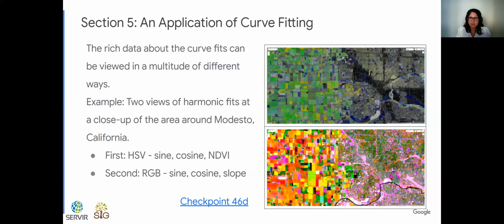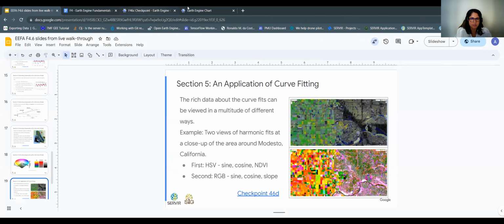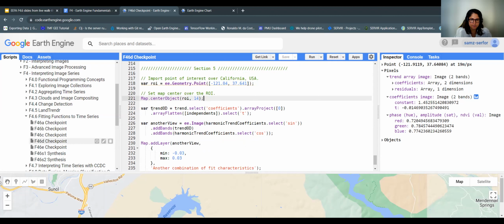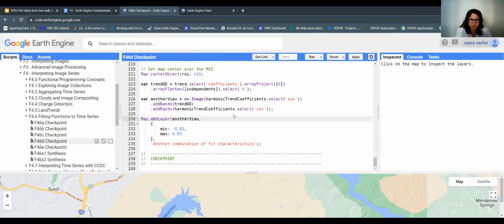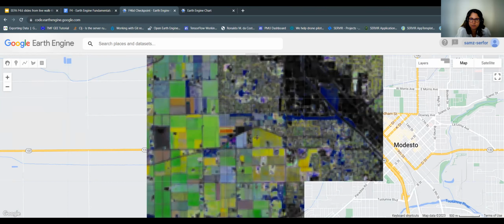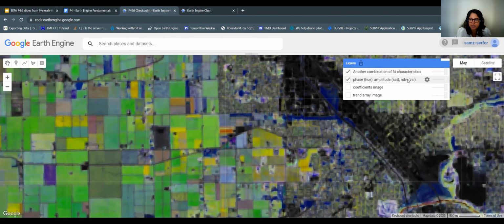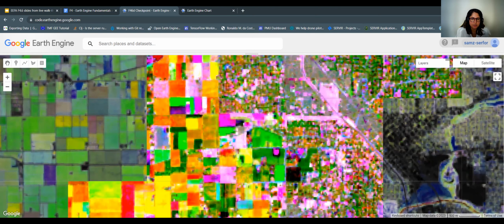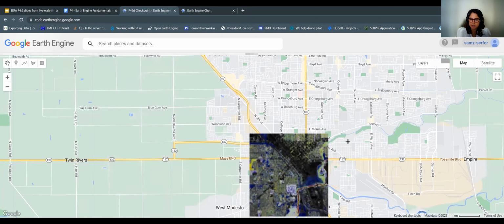F4 6 4